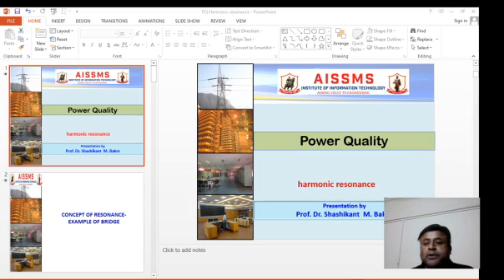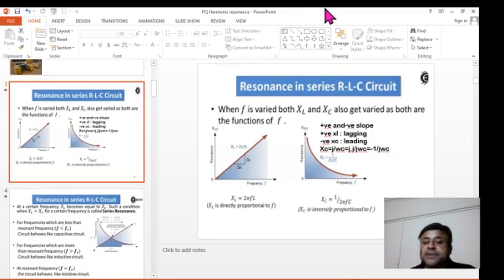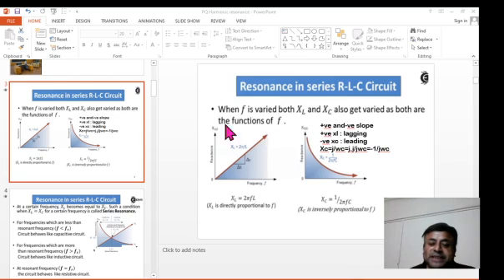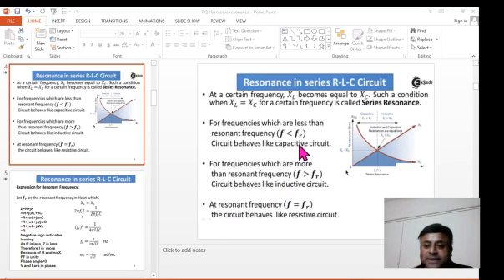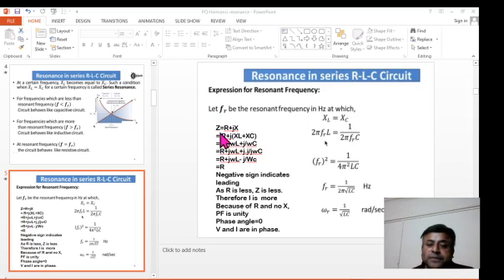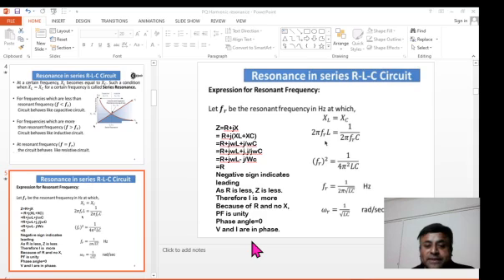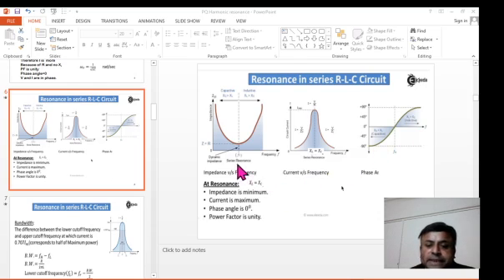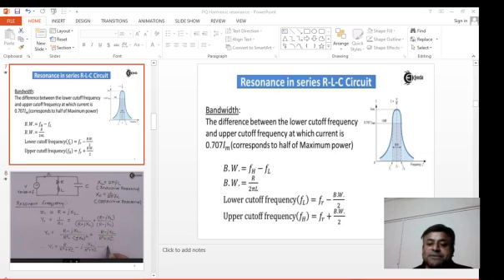Harmonic Resonance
Video By : Dr. S. M. Bakre
Topic :Harmonic Resonance
Class: BE Electrical
Subject : Power Quality